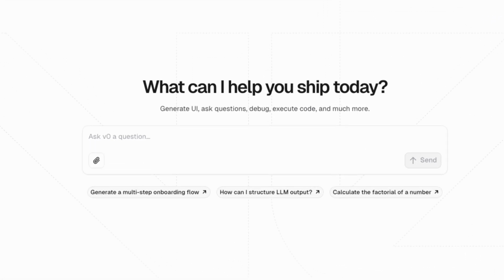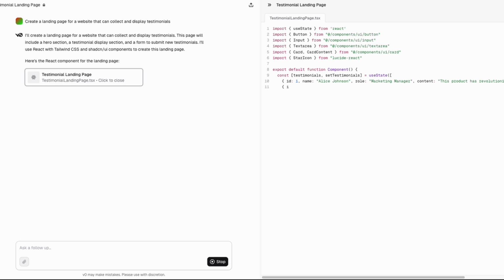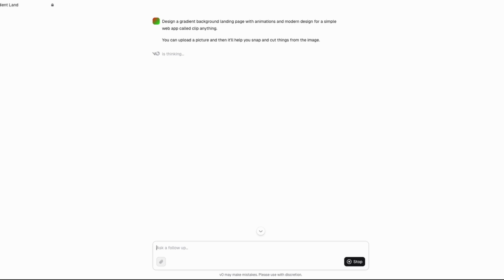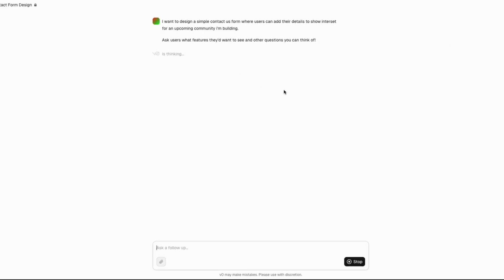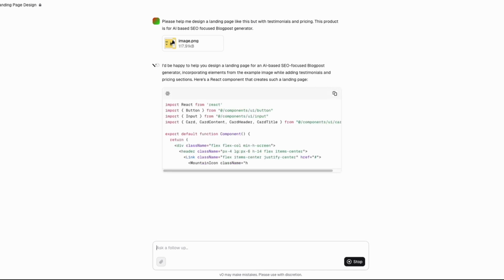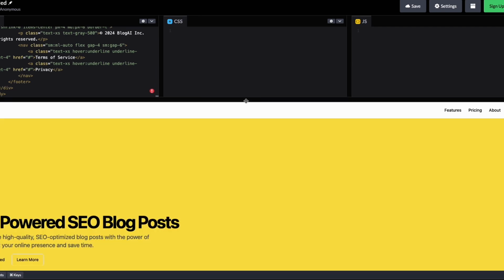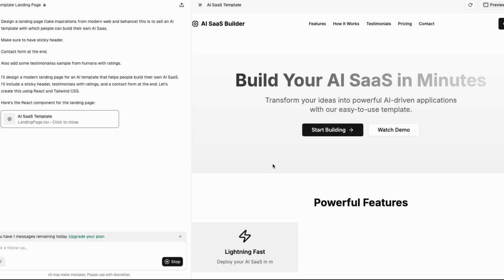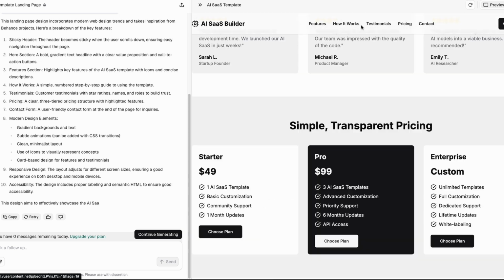Vercel v0 is Awesome!! 💥 I made these 5 React Pages with AI 💥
This video is about Vercel V0

What is v0?
How to design landing pages with AI without any front end skills.